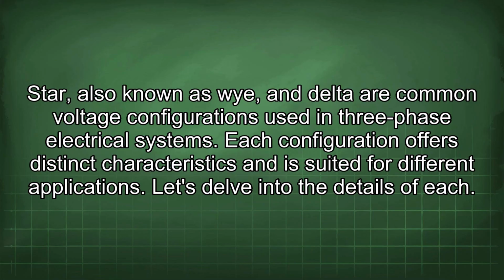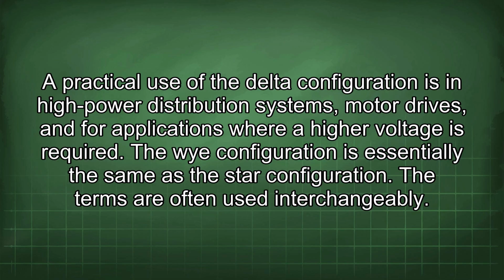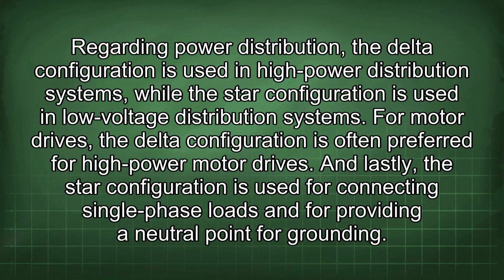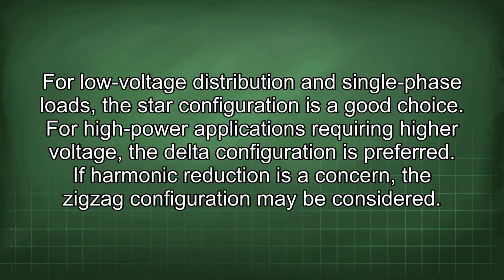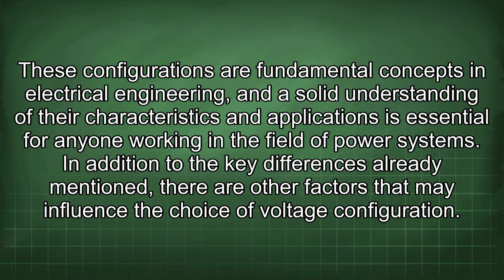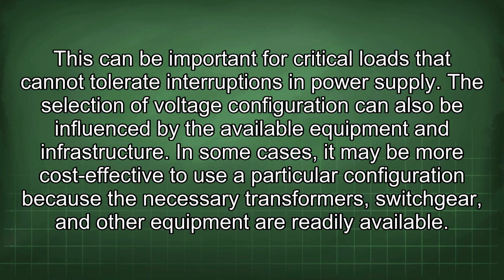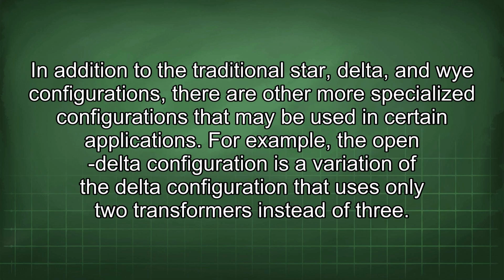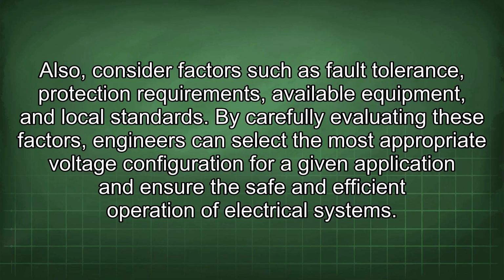Star Delta Wye Voltage Configurations Explained Uses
Learn the key differences between star, delta, and wye voltage configurations. Discover their advantages, disadvantages, and practical applications in power systems. Understand when to use each configuration for optimal performance.